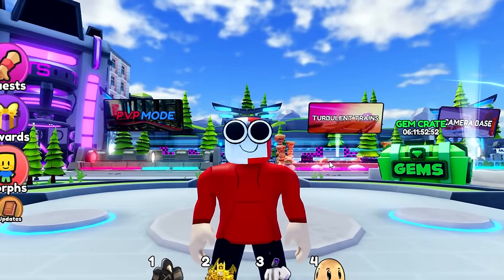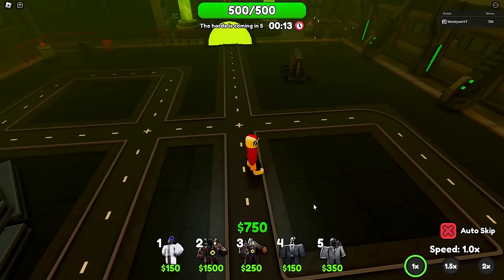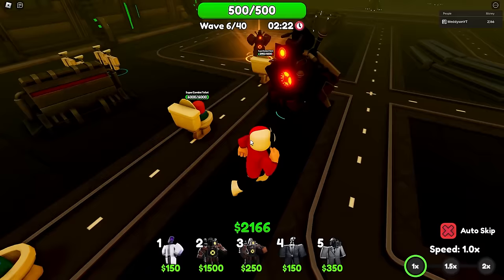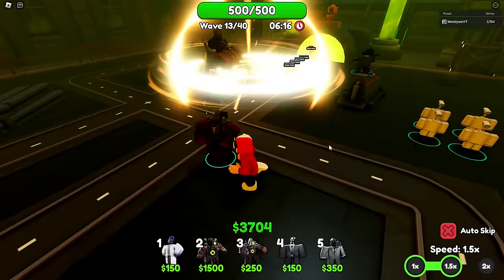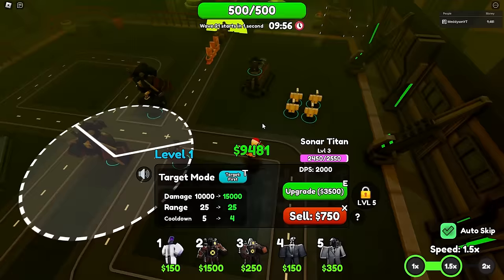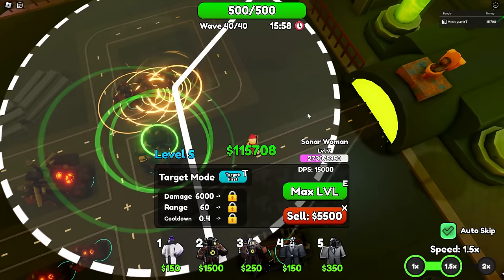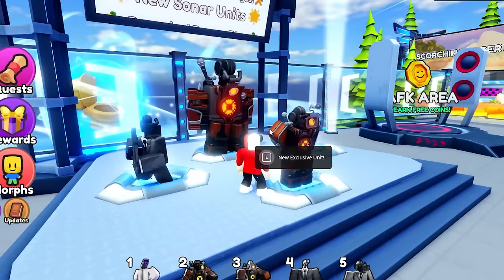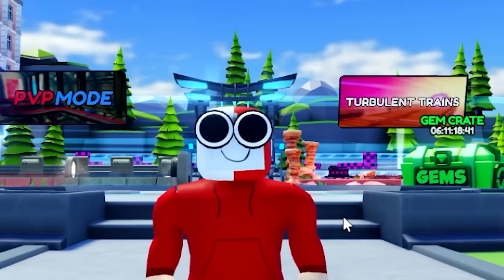The 0.41% SONAR TITAN GODLY Is INSANELY OP! (Skibidi Tower Defense)